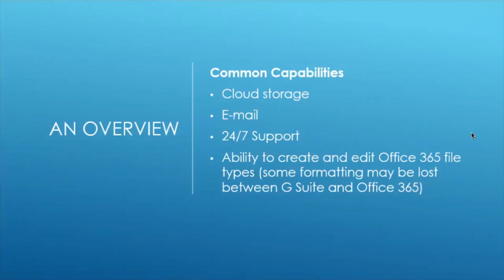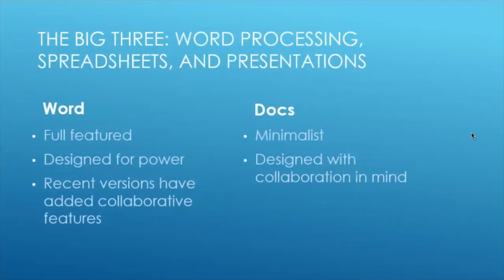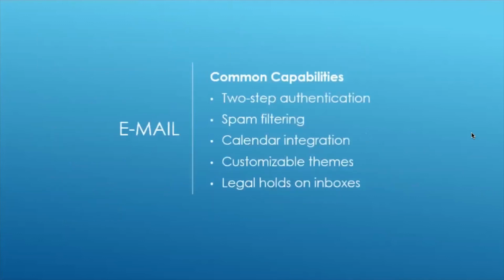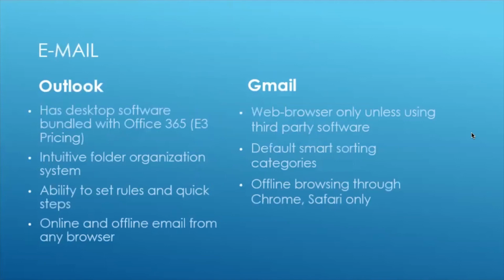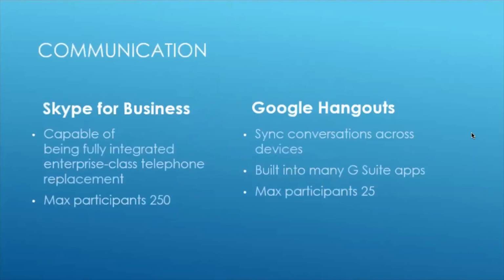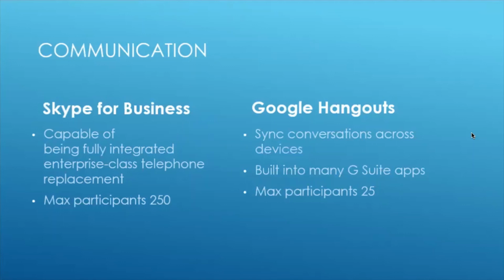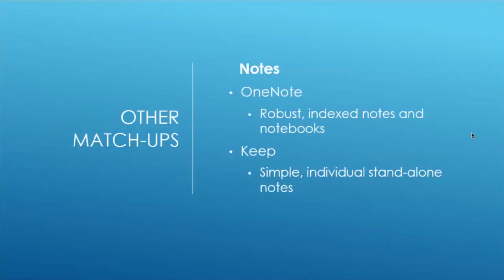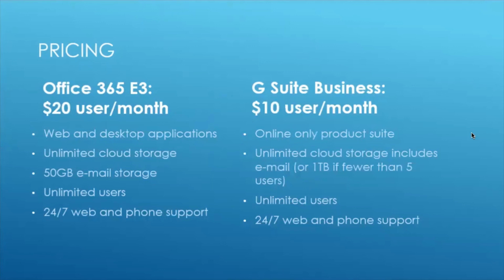Office 365 vs G Suite | Cyber Solutions